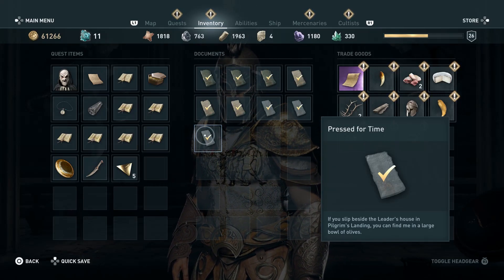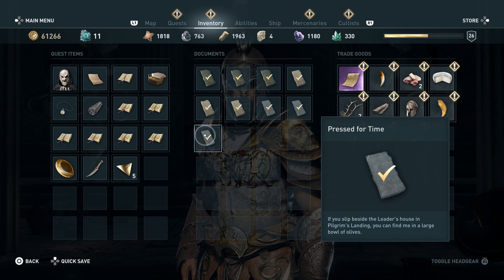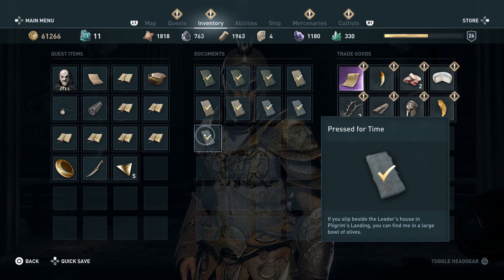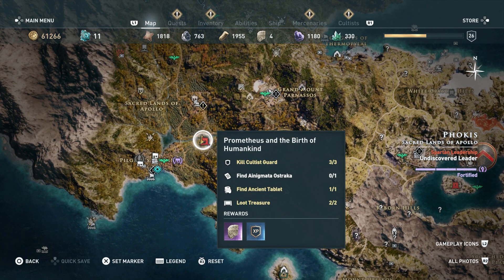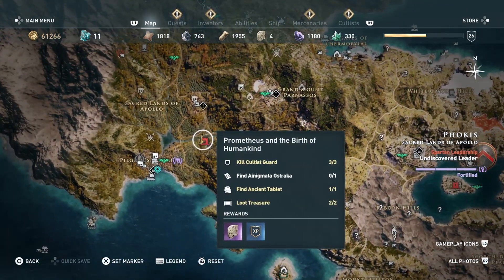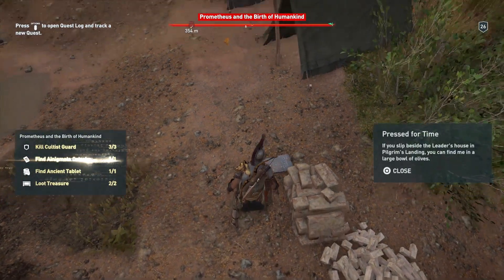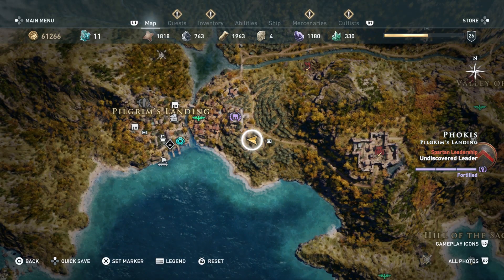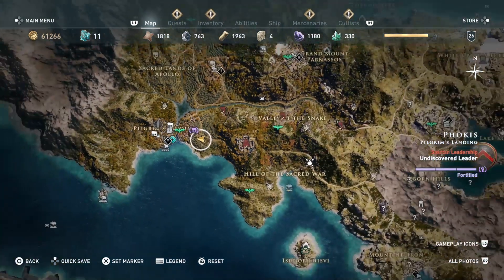Assassin's Creed Odyssey Ainigmata Ostrakas Pressed For Time Guide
Sometimes in AC Odyssey you find special documents with clues to treasure. This Assassin's Creed Odyssey Ainigmata Ostrakas Guide will tell you where each of the different Ainigmata Ostrakas clues take you, where to find the treasure and what's inside.